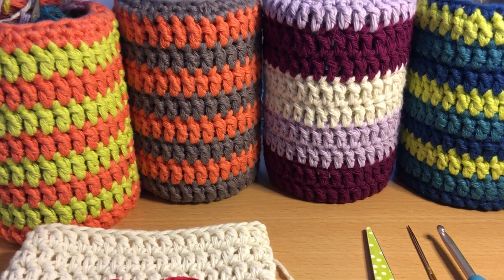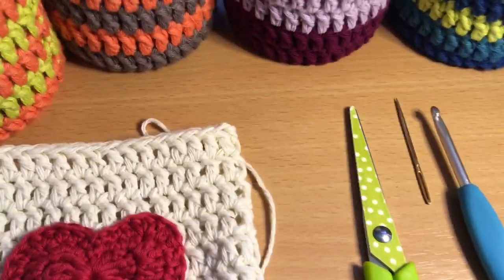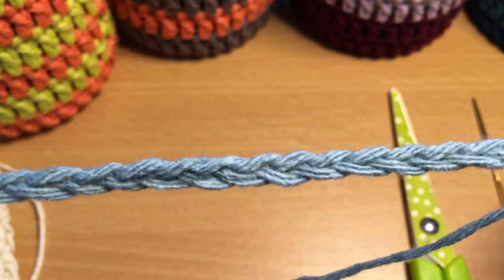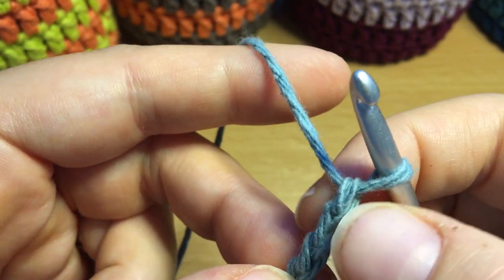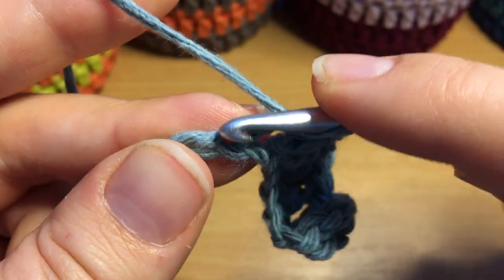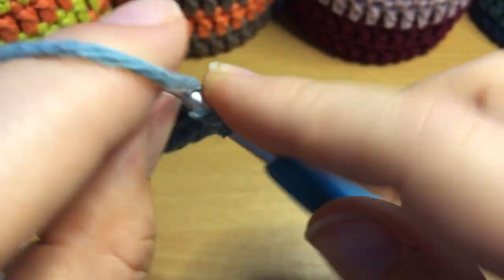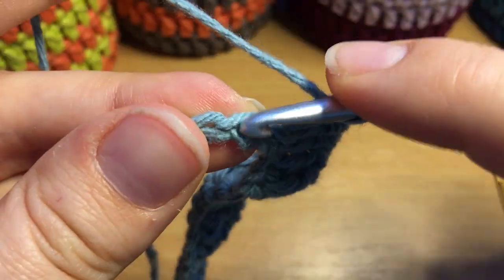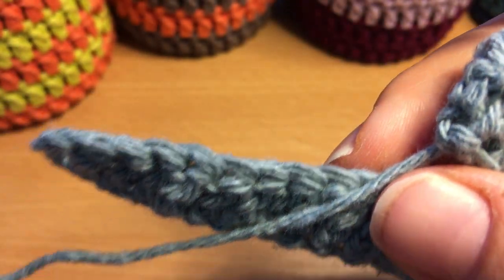Crochet through Corona - Project 9 - tin can cover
In this video we will use the double crochet stitch that you have been practicing to make this fun tin can covers! What you use them for is up to you!